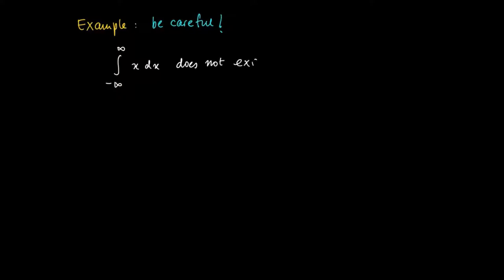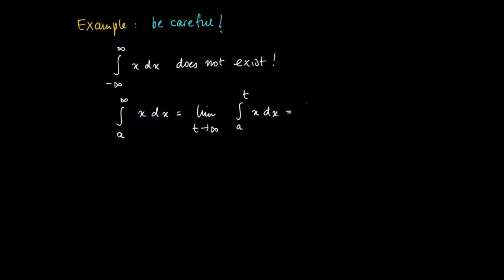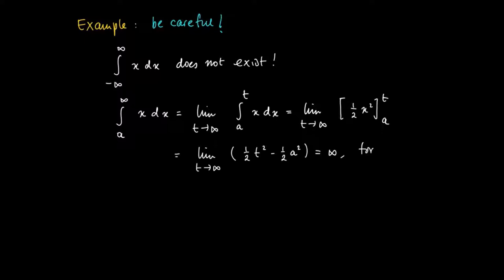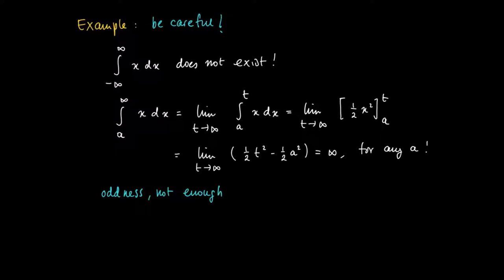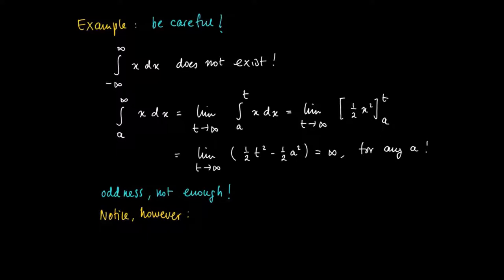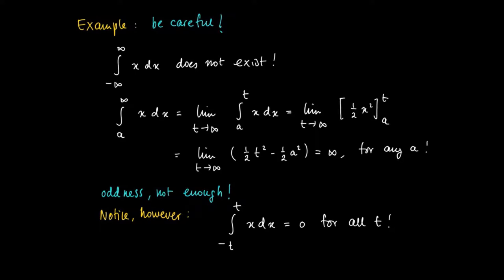M 21 05: improper integral - two sided limit example of non-convergence